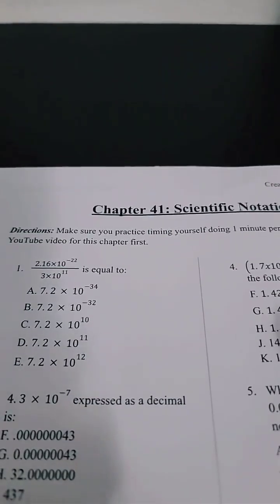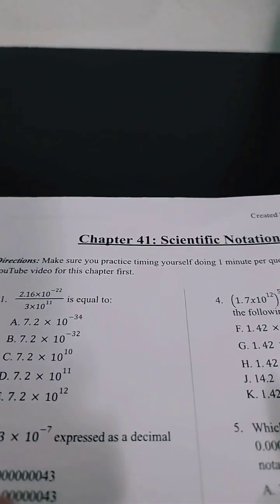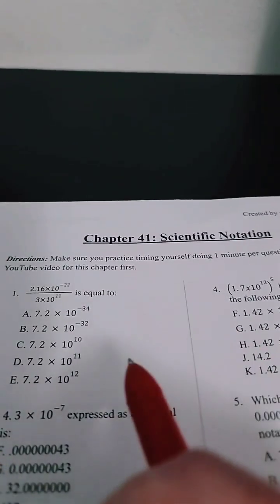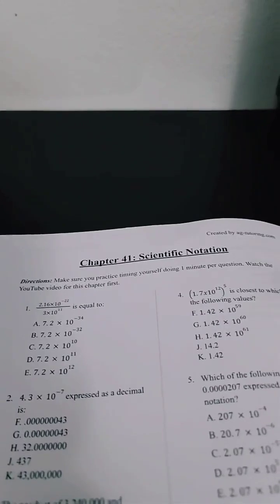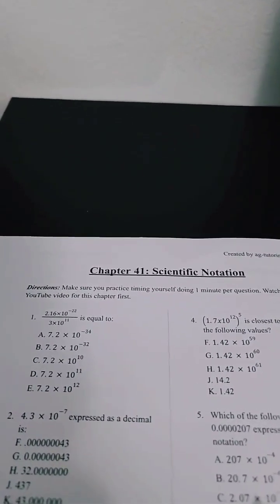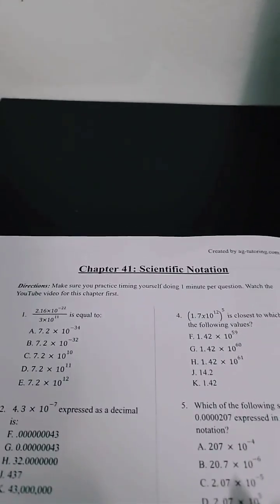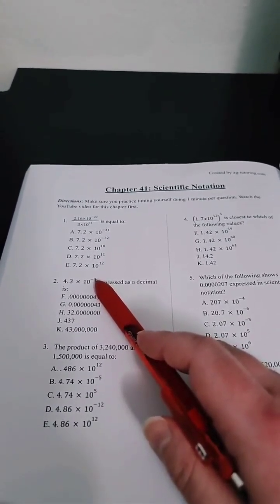Overcoming ACT Math Scientific Notation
My book is called "Overcoming ACT Math" by Sophia Garcia. It's available on Teachers Pay Teachers. To improve the video quality click the settings icon on the video and then click quality and select the highest video quality.